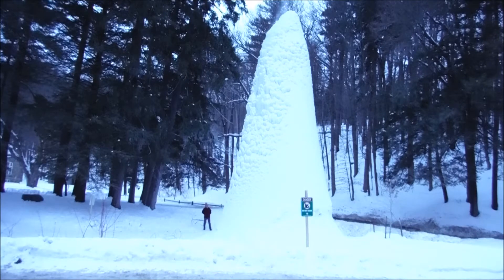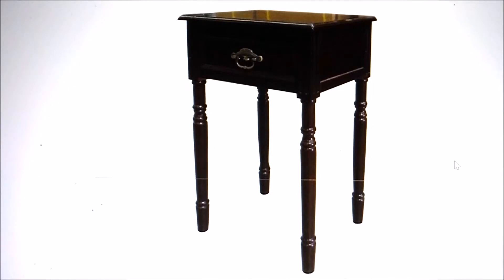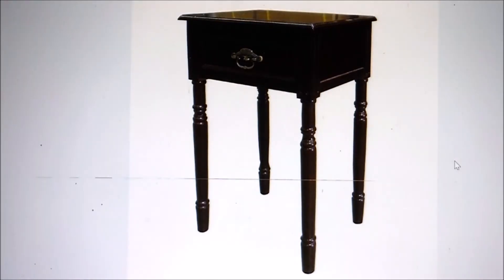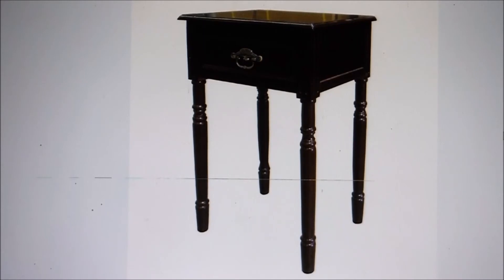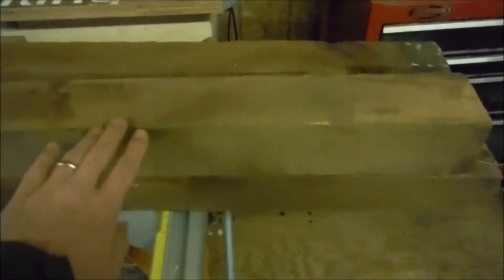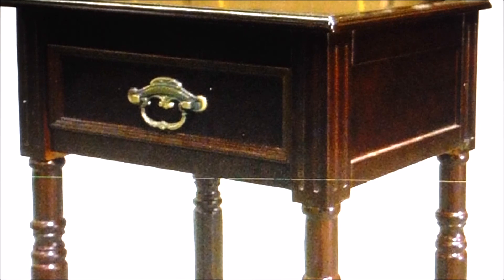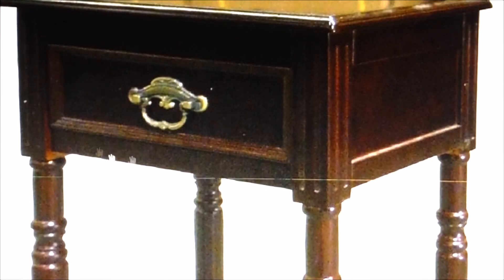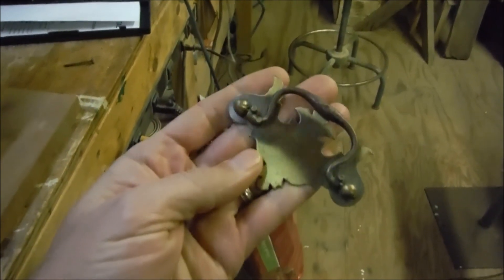Intro to New Project - Fancy End Table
I know somebody who has done me some big favors, so I offered to build him the project of his choice.